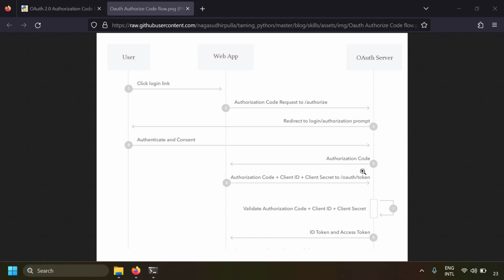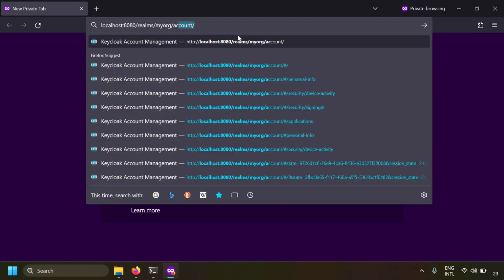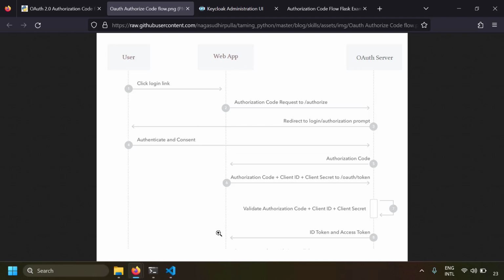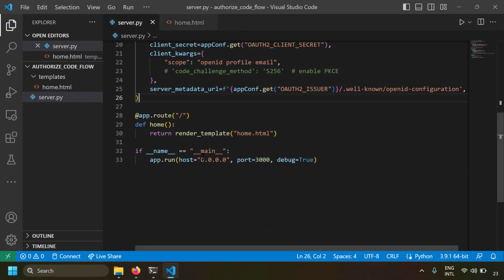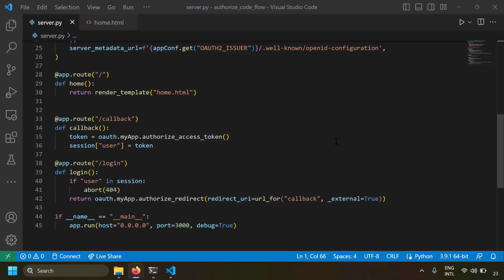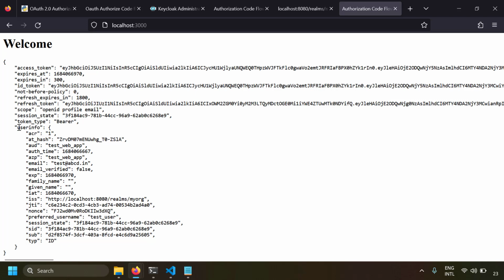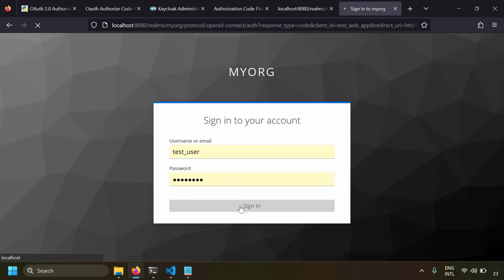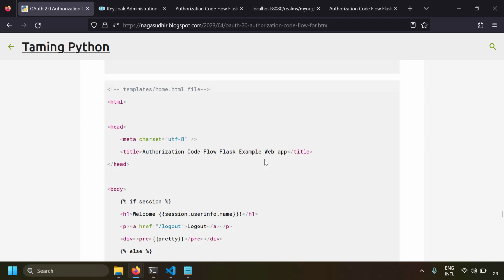Implement OAuth 2.0 Authorization Code flow using authlib in python flask web apps | Single Sign On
In this video, we will learn how create a python flask web application that uses OAuth 2.0 Authorization code flow to authenticate and authorize users. We will use keycloak as a OAuth server in this example.

00:00 - Intro
00:42 - About OAuth 2.0 Authorization code flow
02:15 - Create user in OAuth server(Keycloak)
03:38 - Register web application in OAuth server(Keycloak)
05:13 - Create Flask web application
07:09 - Create OAuth client instance in flask application
09:54 - Login redirection endpoint
11:17 - Login callback endpoint
12:35 - Login user using flask session
14:06 - Render user information in the web page
17:13 - Logging out the user
22:23 - Add PKCE (Proof Code for Key Exchange) to workflow
23:23 - Outro